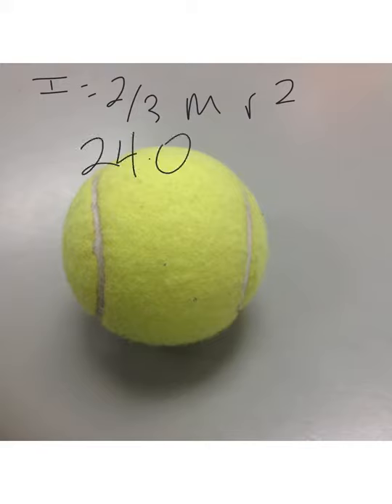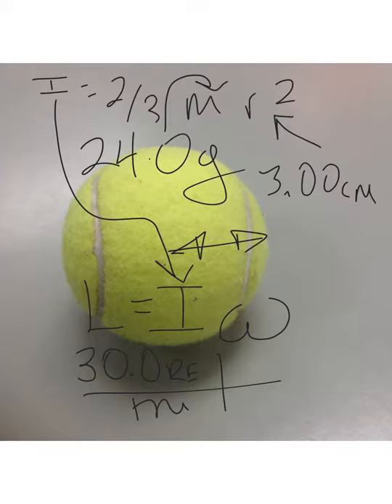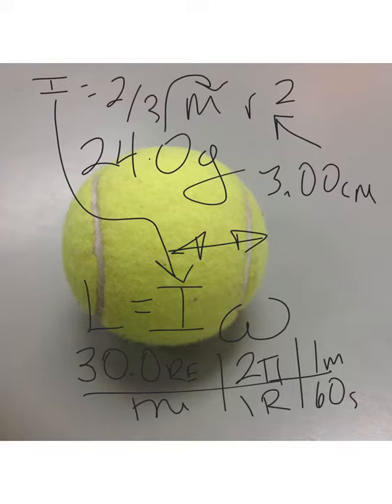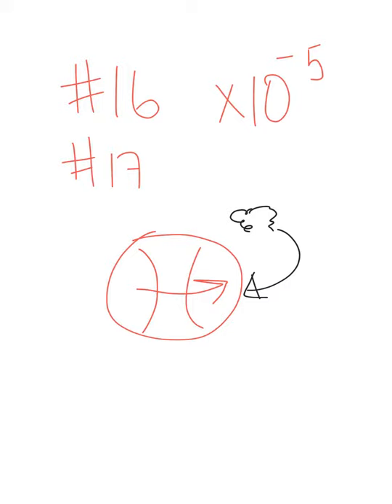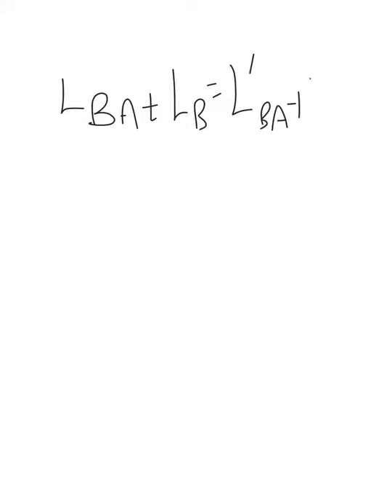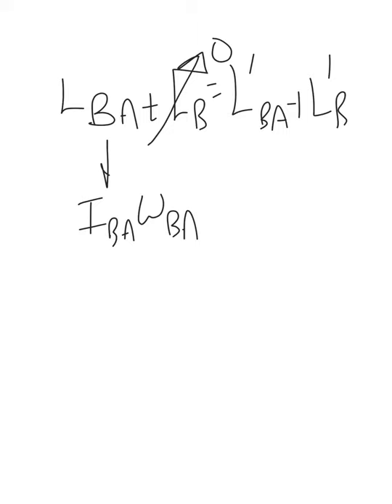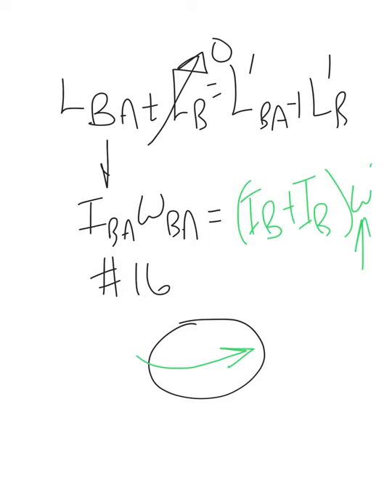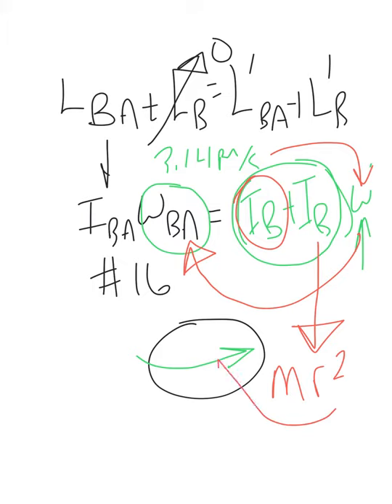Ball and bug problem